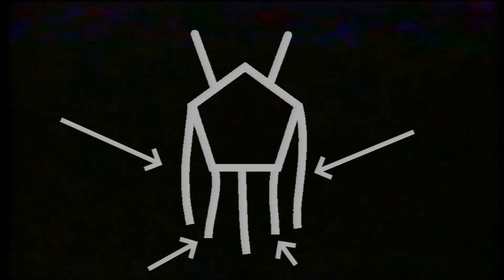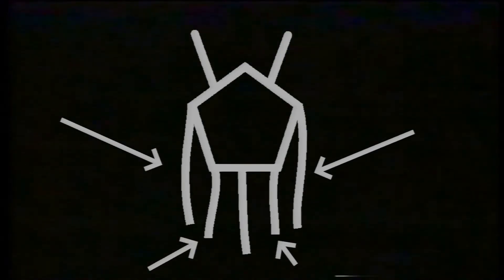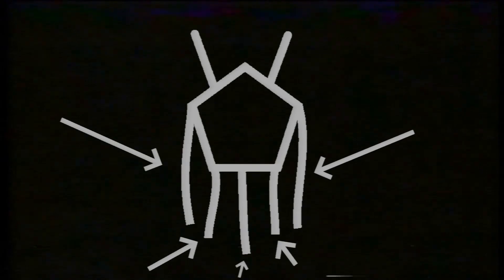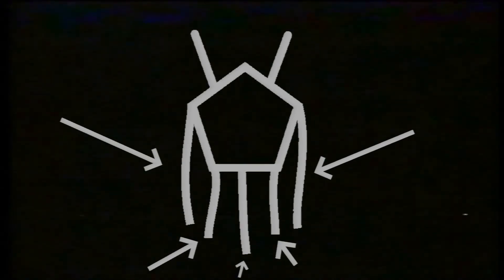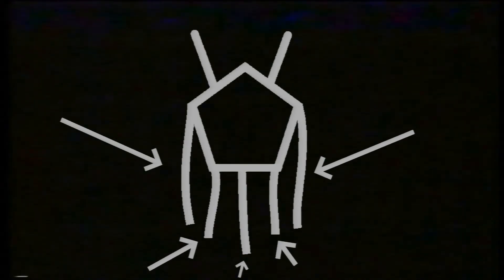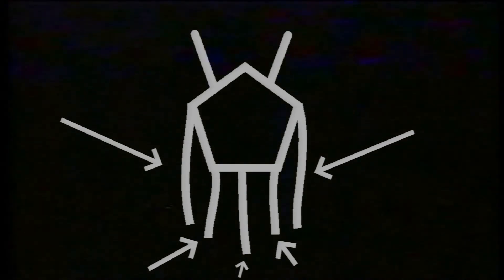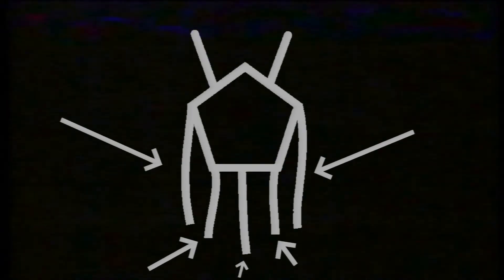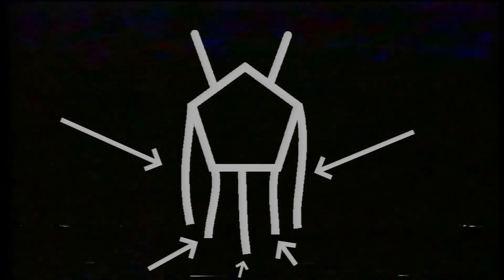KIDS_SCIENCE_03_03_1995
Recently Earth was showered with icy meteors. Most dissolved in the atmosphere, but a few landed in the poles. Upon recovery, some strange things were supposedly found, but the public hasn't gotten confirmation on what. The hottest theory is alien life, but once again nobody has any actual evidence. My towns news is supposedly covering the event in the Kid's Science broadcasting block, so I thought I'd air it here too! If it is alien life, this will be a monumentous occasion!

KIDS_SCIENCE_03_03_1995 - Stargazer 1994